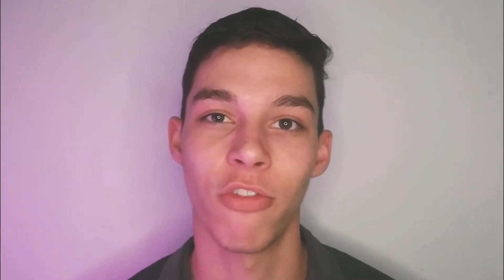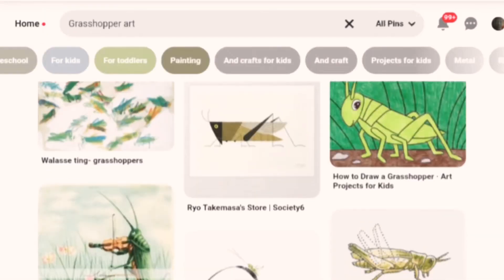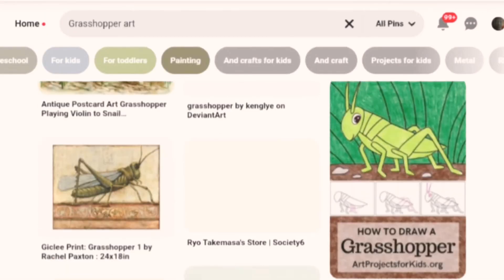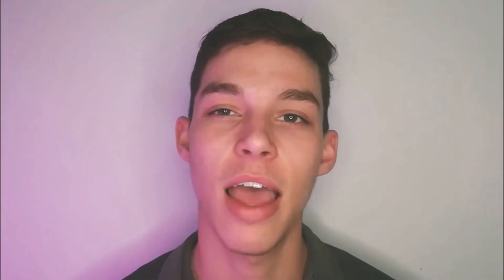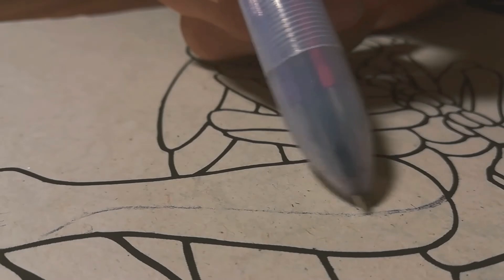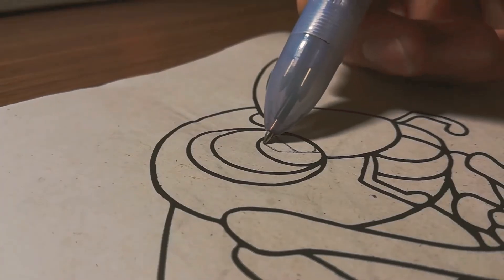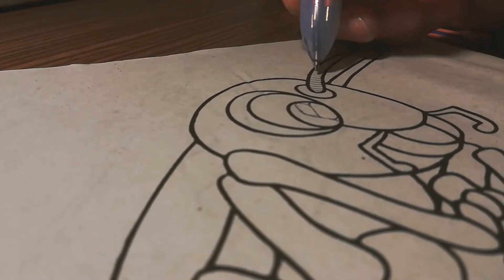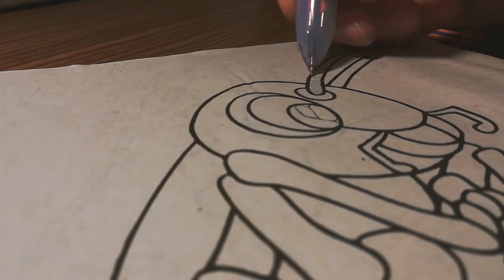ARTIST vs Children's COLOURING BOOK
Hi friends,

In todays video I challenged myself to create a fun and unique take on this image of a cricket. I had so much fun creating the entire look as well as colouring the altered design. It was truly so much fun and I will definitely do this again in the future.

Stationary:
Black Ink Pen
Raffine Aquarella Pencils
Children's Colouring Book